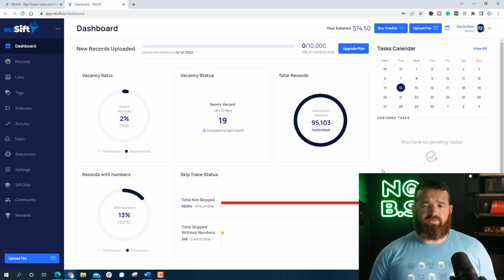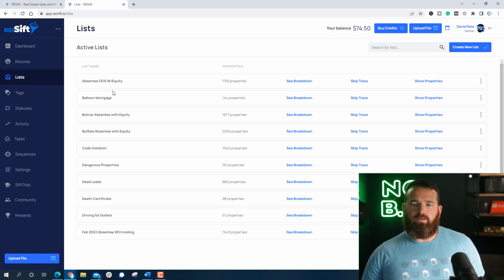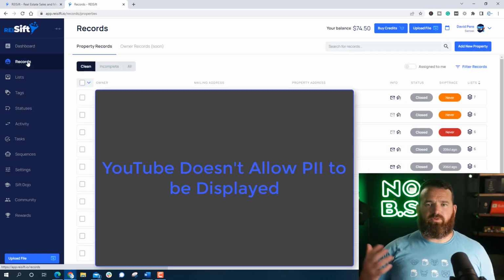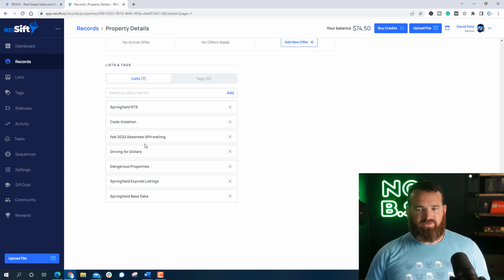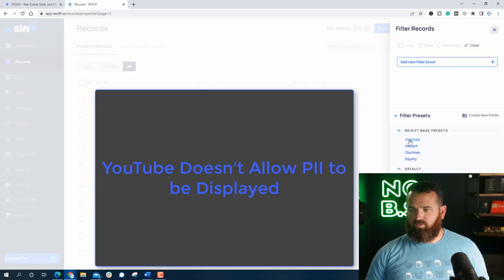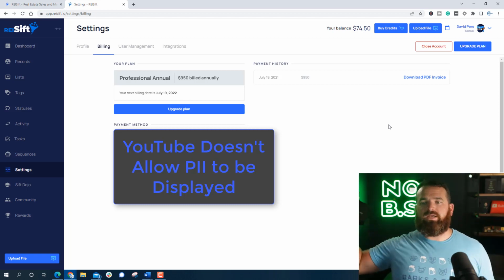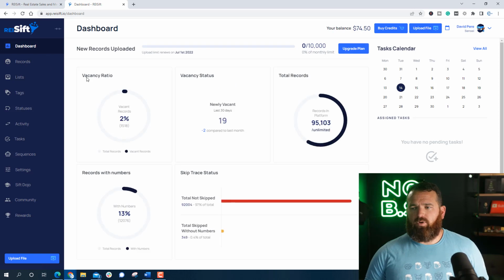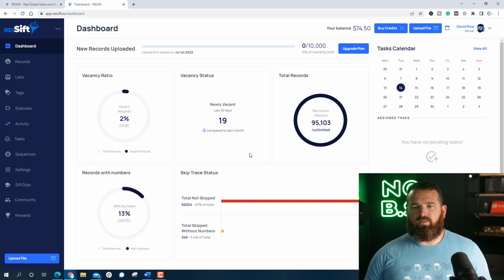Complete REIsift Tutorial 2022 | Save Money While Finding More Deals!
REIsift revolutionized the way I approached marketing to buy properties. This platform saves me a ton of money, while allowing me to streamline my marketing efforts to only target the most highly motivated sellers in order to land better deals!

According to their website REIsift: "REISift refines your marketing data, pulling more juice from your existing lists as efficiently as a ninja in a dojo."